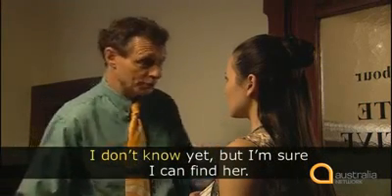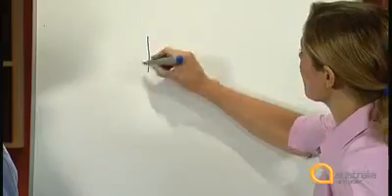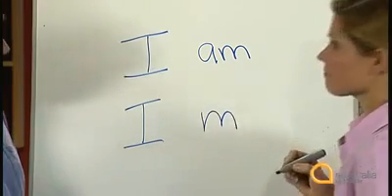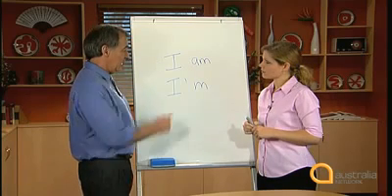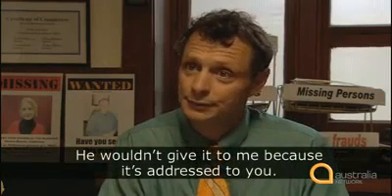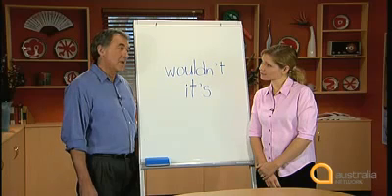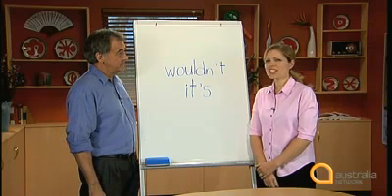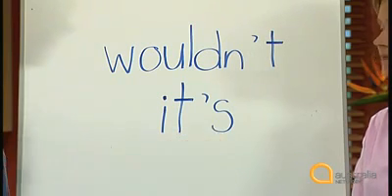Native english_Ep 19_Living English _ I haven't found him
Learn English _ kordetvelevt
Increase your level in English